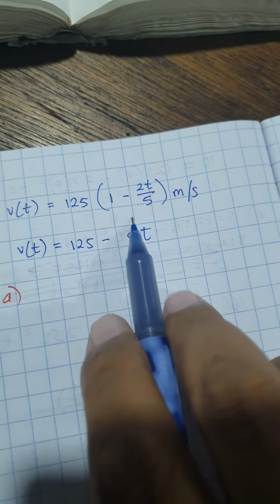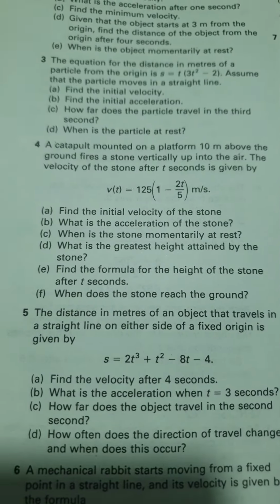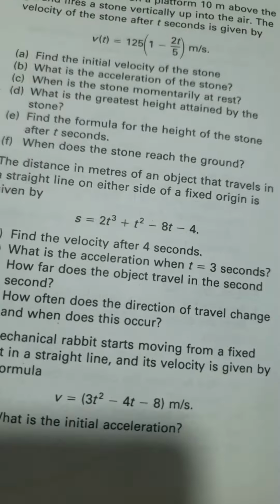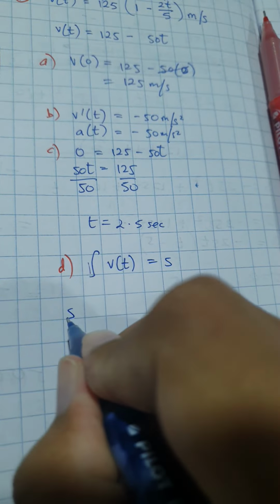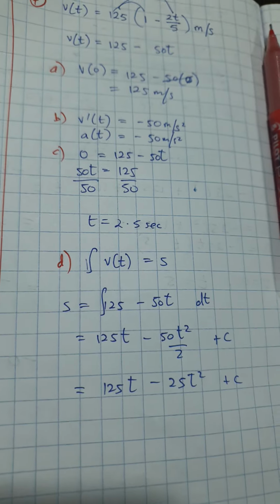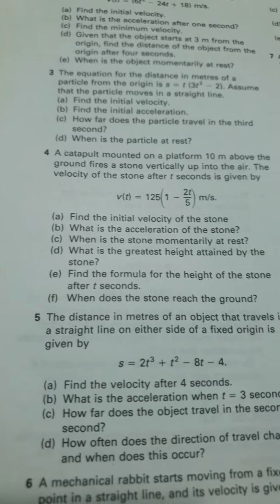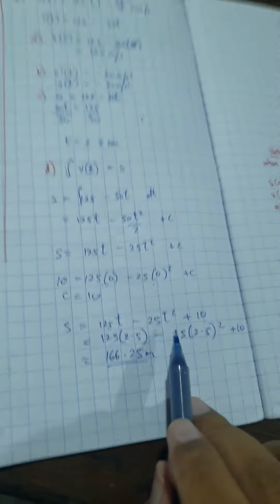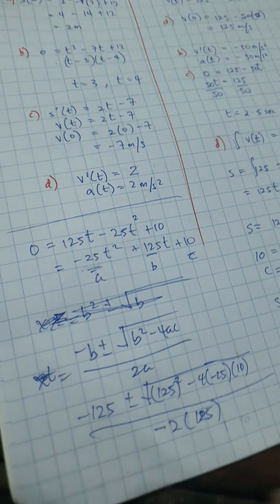Kinematics Ex15. 2 (4) - HMA020